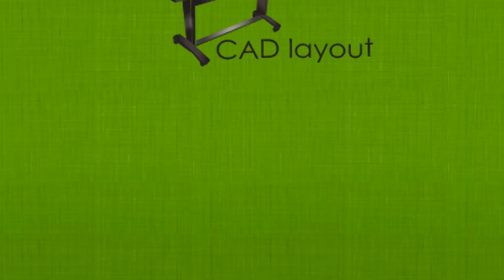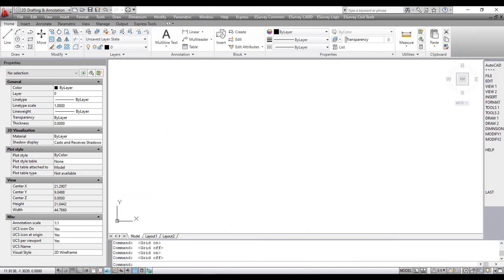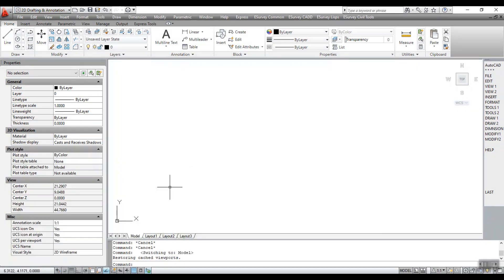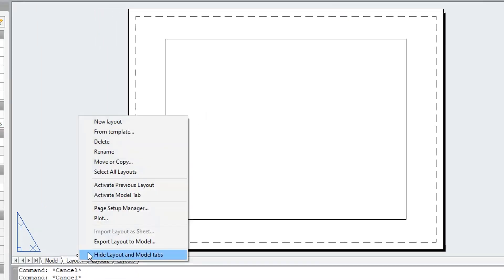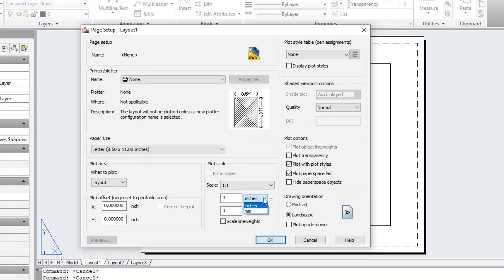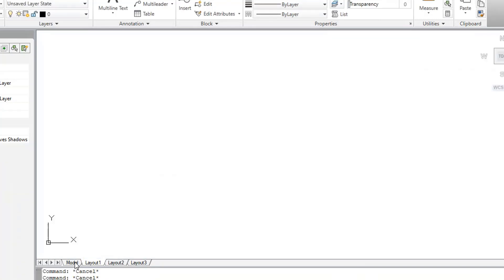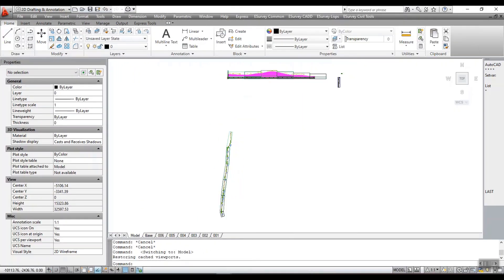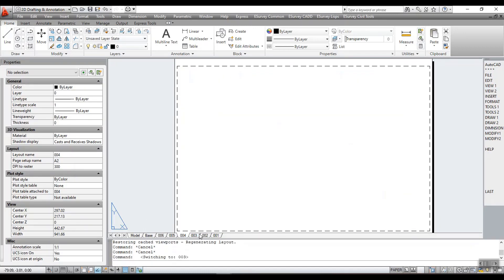CAD Layout App for Plan & Profile Drawing - Introduction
CAD Layout Module of Road Infra Suite & Water Infra Suite is Highly suitable for creating print layouts for Plan, Profile in any  Alignment Project (Road / Irrigation Canal). In this video, you will learn the basics of Model Space and Layout Space Concept of AutoCAD.

Hello everyone! In this series of video tutorials, you will learn how to use the CAD Layout Module of ESurvey CADD.

Welcome to the video tutorial about Introduction to Model and Layout Space Concept in CAD Layout.

To work with CAD Layout Software, one should have the basic knowledge of Model Space and Layout Space of the CAD Software.

There are two distinct working environments, called "Model Space" and "LayoutSpace," in which you can work with the objects of the drawings in a CAD Package.

By default, you start working in a limitless 3D drawing area called Model Space. You begin by deciding whether one unit represents one millimeter, one centimeter, one inch, one foot, or whatever unit is most convenient.

To prepare your drawing for printing, switch to Layout Space. Here you can set up different layouts with title blocks and notes; and on each layout, you create layout viewports that display different views of model space. In the layout viewports, you scale the model space views relative to layout space. One unit in layout space represents the actual distance on a sheet of paper, either in millimeters or inches, depending on how you configure your page setup.

Model space is accessible from the Model tab and Layout space is accessible from the respective Layout tabs.

You can control how you change between the Model tab and one or more named Layout tabs. Generally, the tile mode command in CAD Package is used to switch over to these tabs. Alternatively, this can be done by clicking on the respective tabs.

By default, a Model tab and several named layout tabs are displayed at the bottom-left corner of the drawing area.

Typically, when you create Layouts in a drawing, you must create multiple viewports. Zoom the portion of drawing in the given viewport with the required scale. The software will automate the process of preparing individual layouts which otherwise will take a lot of time.

In this video, you learned about Model and Layout Space Concept in CAD Layout.

In the next topic, you will learn about preparations, layer concepts and how to mark the print areas.